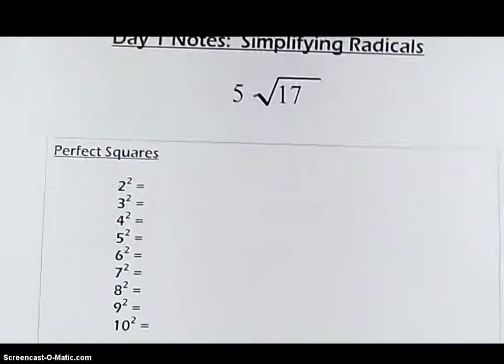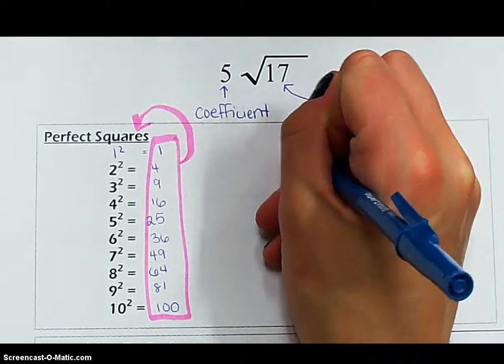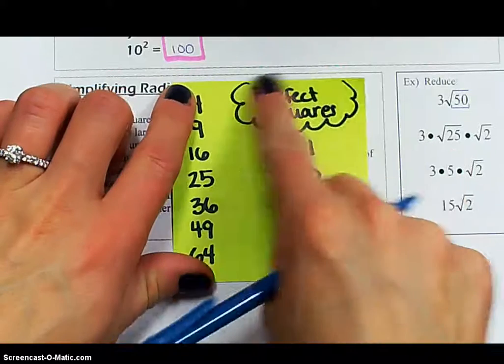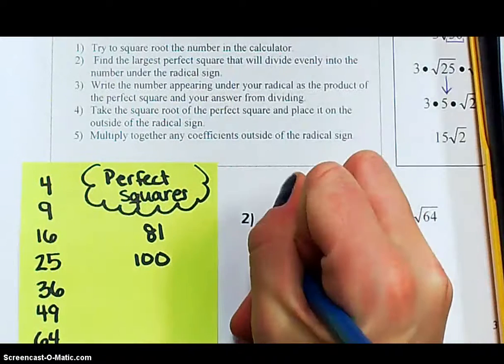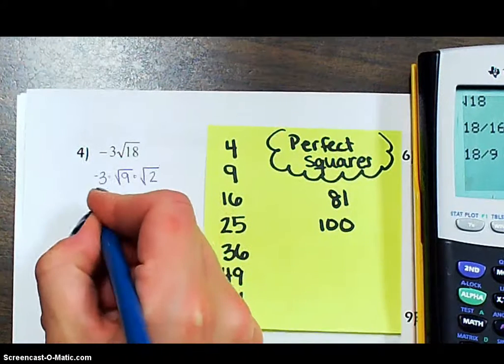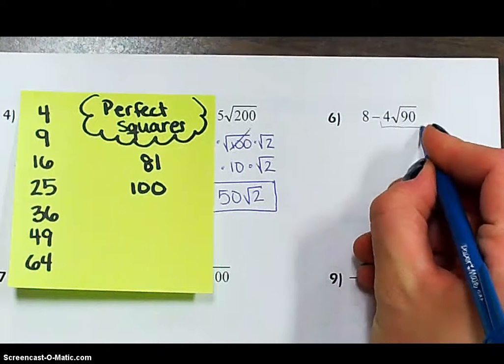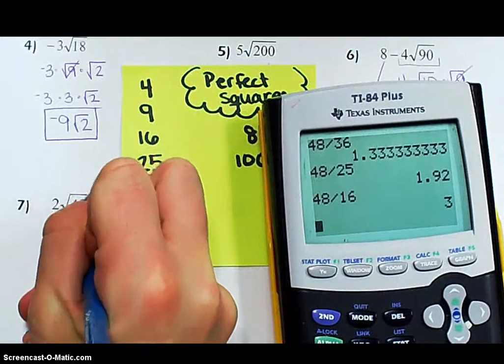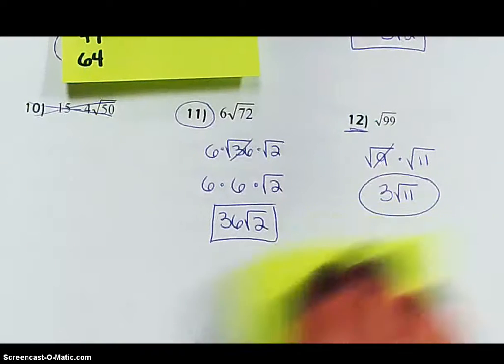Unit 6 Video 1 Simplifying Radicals